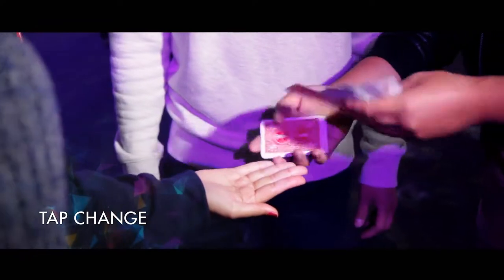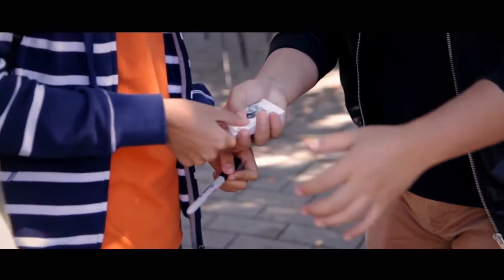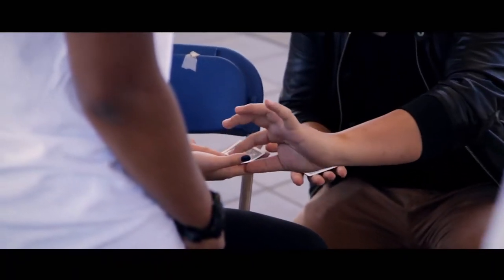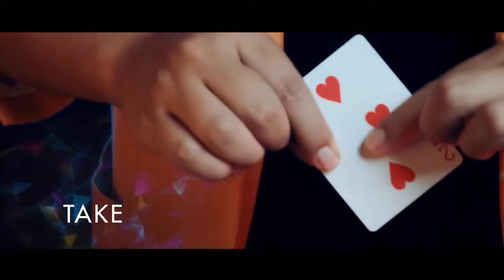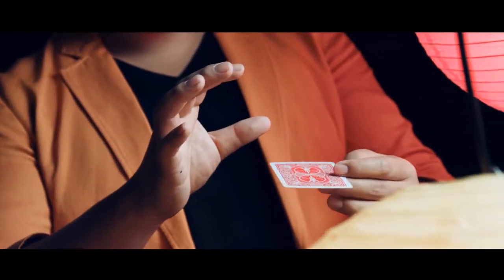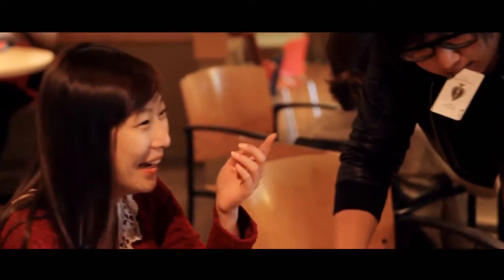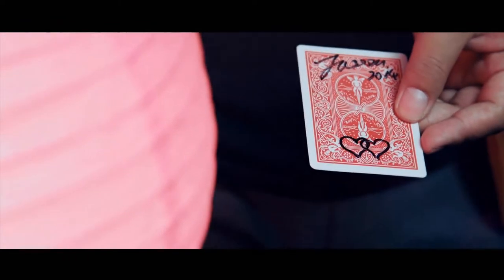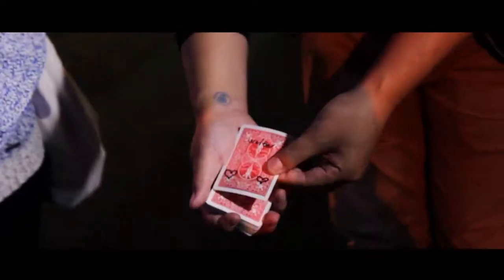Pasteboard: SansMinds Workers' Series - Trailer